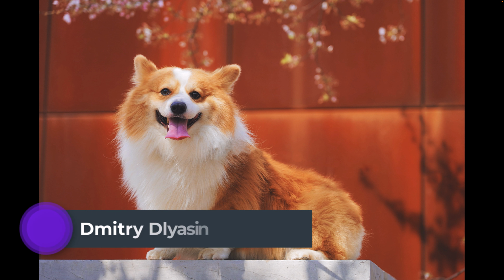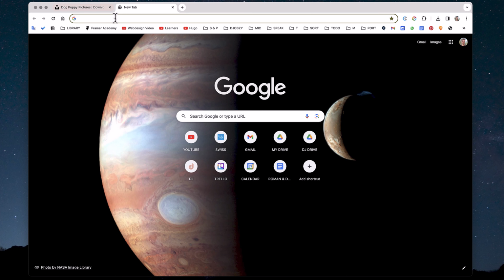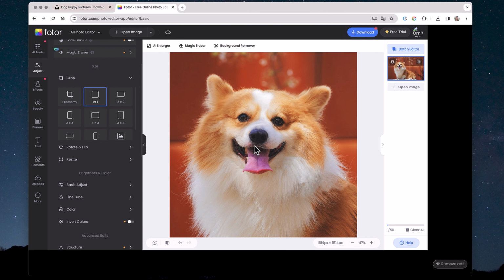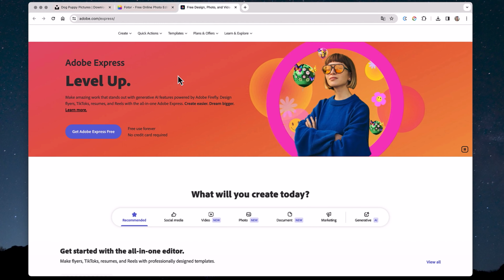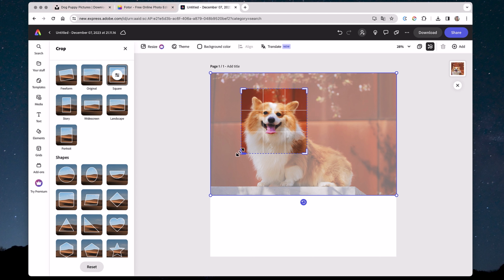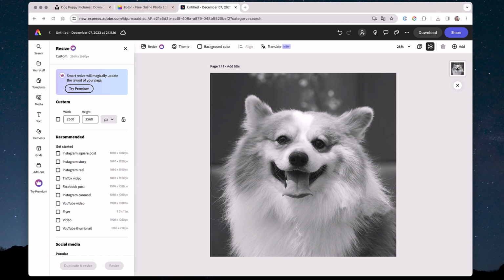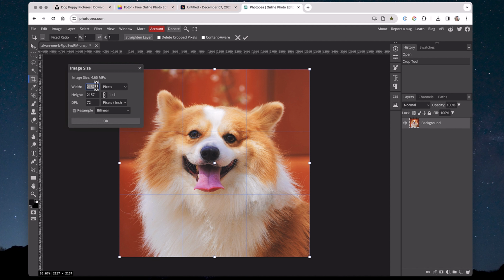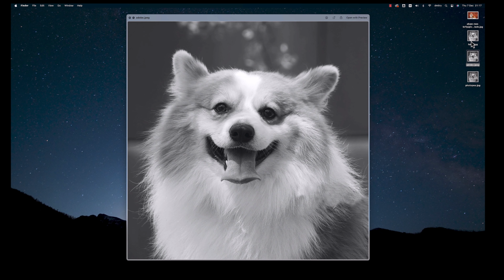Free Photo Editing Tools Online — Djobzy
What is Photopea?
Photopea is a web-based photo and graphics editor. It allows you to perform various image editing tasks directly in your web browser, without requiring any downloads or installations. Here's a breakdown of its capabilities:
Photo editing, Graphic design, Advanced capabilities, Openness and compatibility.

What is Adobe Express?
Adobe Express, formerly known as Adobe Spark, is an all-in-one design, photo, and video creation platform designed for ease of use and quick content creation. It caters to a wide range of users, from individuals and small businesses to marketers and social media enthusiasts.

What is Adobe Fotor?
Adobe Fotor, previously known as Fotor, is a multi-platform photo editing and graphic design tool that helps users create visually appealing content with ease. It offers a blend of beginner-friendly features and advanced functionalities, making it suitable for both hobbyists and professionals.

Divisions:
00:00 Intro
00:55 Getting an image from Unsplash
01:46 Fotor. How to use it. Basics.
02:30 How to crop an image in Fotor.
03:02 How to Resize an image in Fotor.
03:45 How to save an image in Fotor
04:22 Adobe Express. How to use
04:57 How to Crop an Image in Adobe Express.
06:00 Adjustments in Adobe Express.
06:52 Exporting from Adobe Express.
07:14 Photopea. How to use it. Basics.
07:39 How to crop an image in Photopea.
08:22 How to resize an image in Photopea.
08:45 How to make an Image Black and White in Photopea.
09:19 How to export an image from Photopea.
09:50 Conclusion.